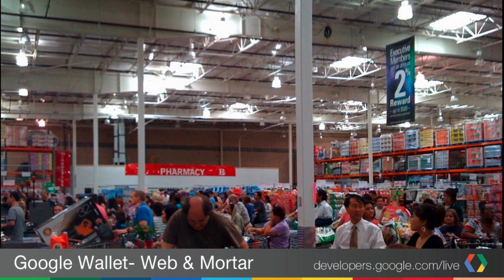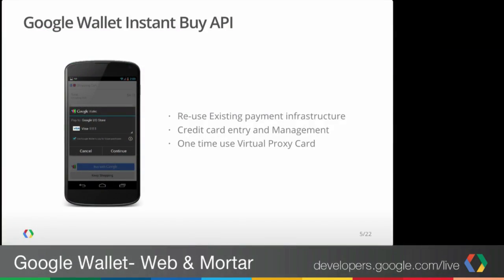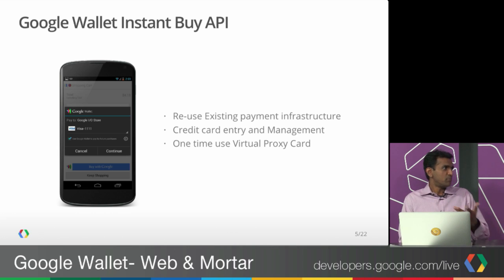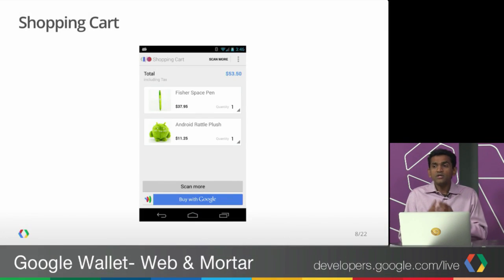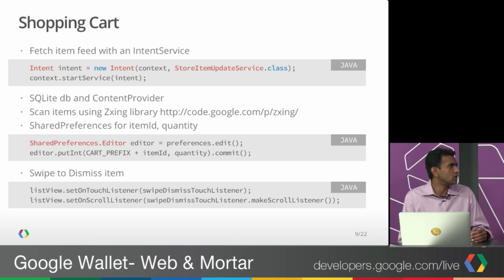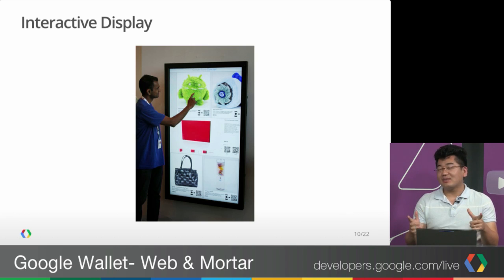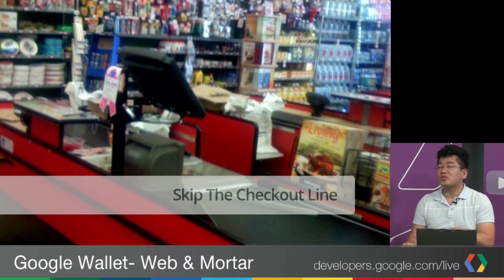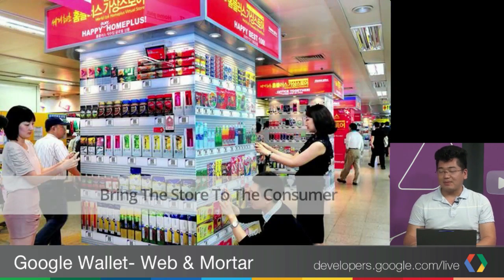Google Wallet- Web & Mortar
Peng Ying and Nagesh Susarla explain Web & Mortar concept and demo.